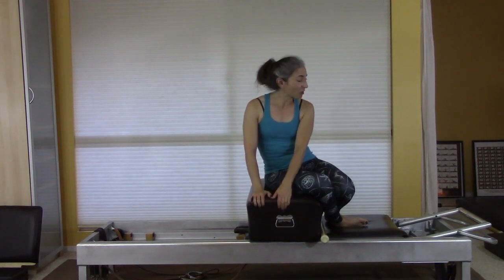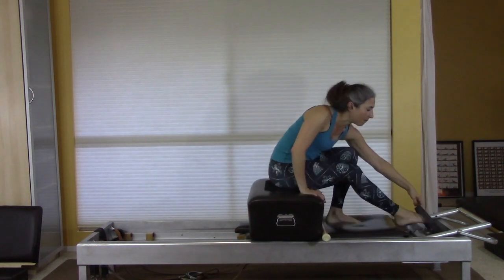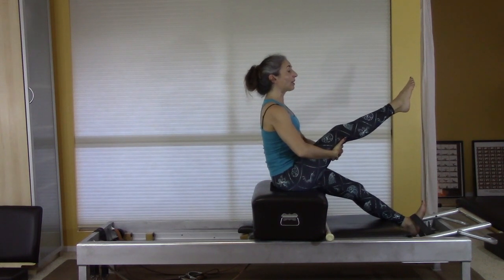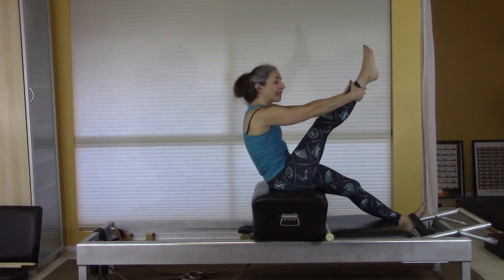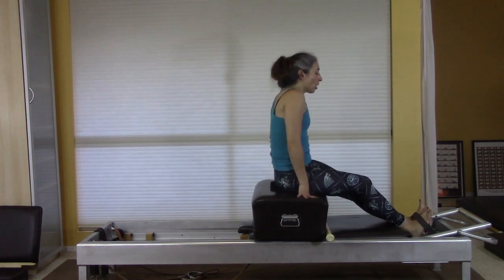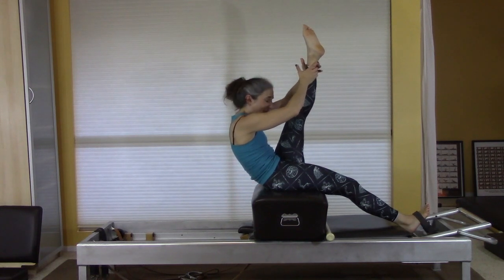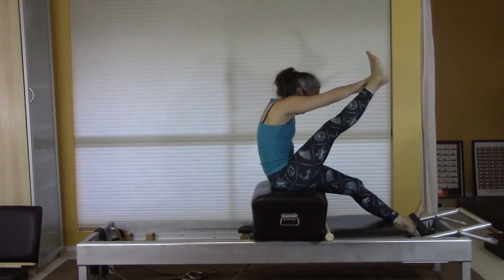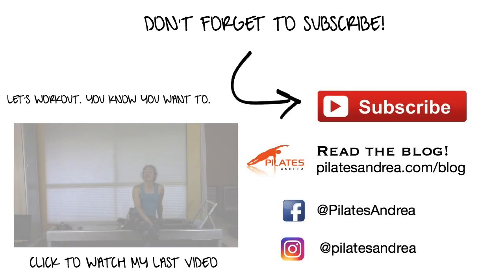Tree on the Short Box: The Struggle is REAL COLLAB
Andrea Maida - a PMA certified PIlates instructor and blogger based in San Diego, California - shares her struggle with the Tree in the Short Box Series on the Reformer at her Pilates Andrea boutique studio in Solana Beach.

EXERCISES IN THIS VIDEO:

Tree on the Short Box

This video is part of an ongoing video collaboration with my Los Angeles colleague Lesley Logan of Profitable Pilates.

Find out Lesley's favorite Mat exercises at

WANNA SEND ME MAIL? SEND IT HERE!:
Andrea Maida
c/o Vintage Pilates
1950 Sawtelle Blvd, Suite 185